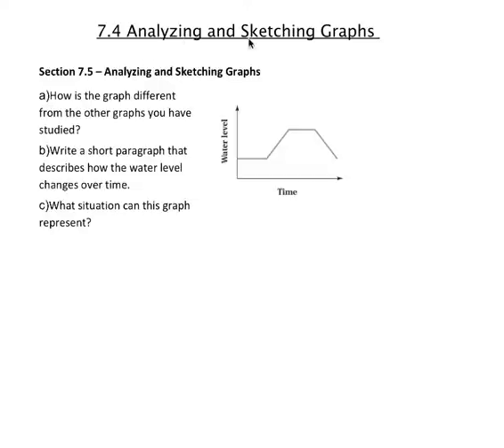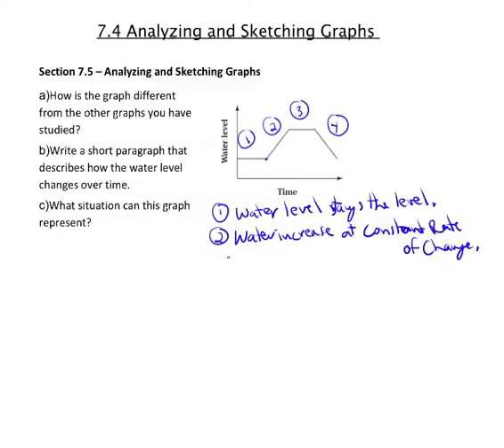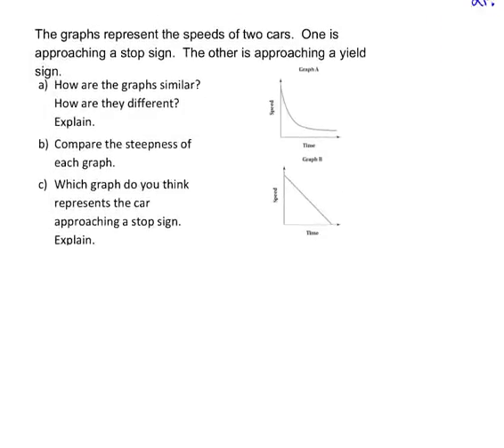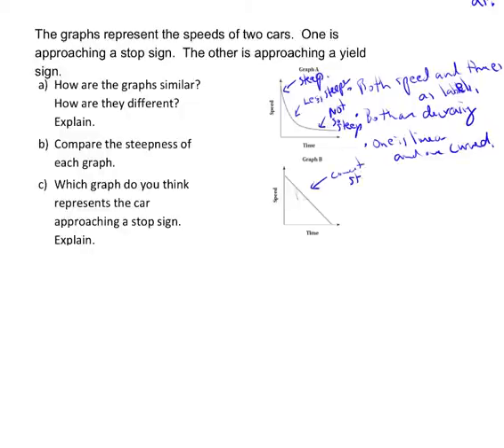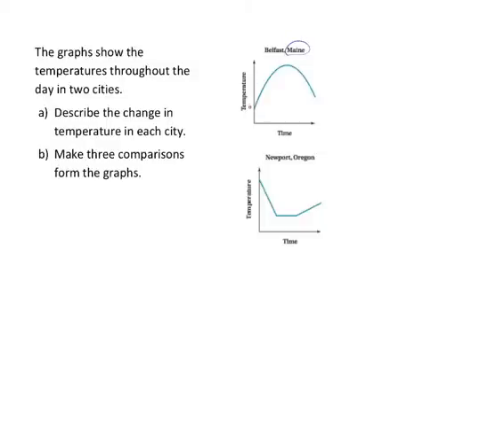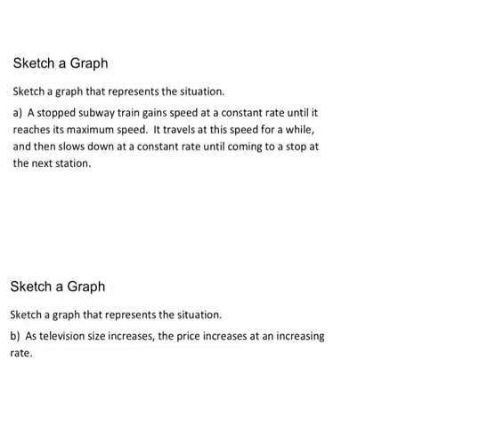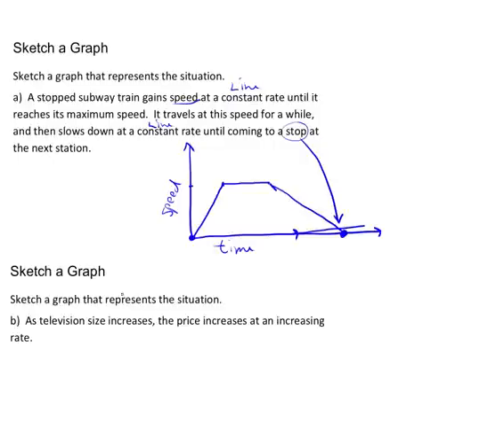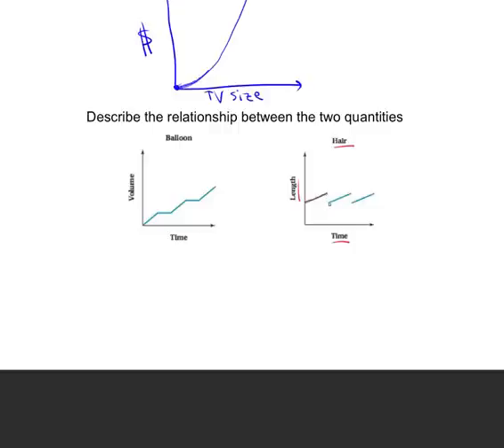Math 8 7 5 Analyzing and Sketching Graphs